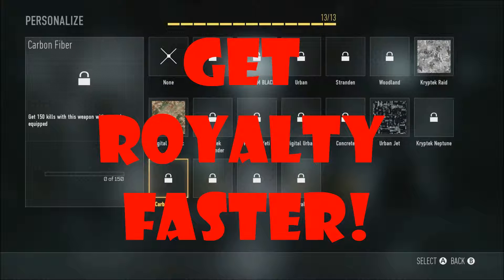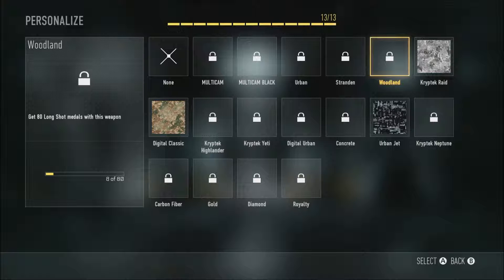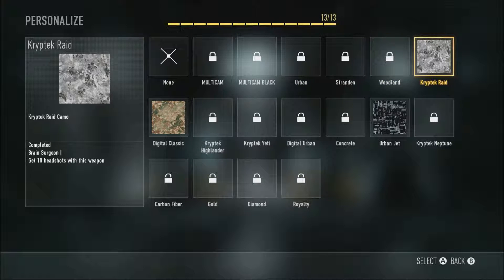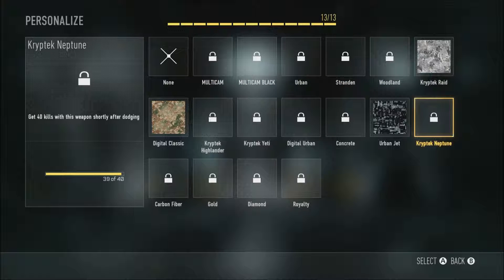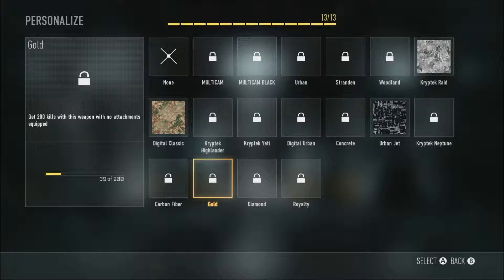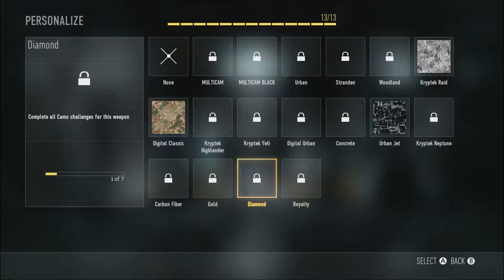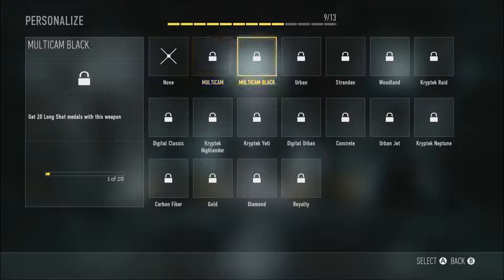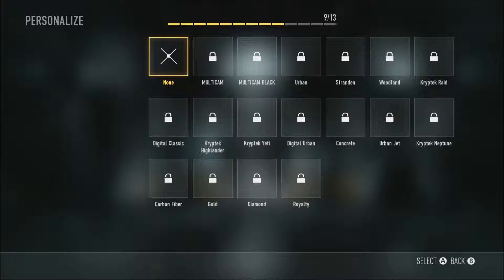"ROYALTY FASTER!" Call Of Duty: Advanced Warfare (COD-2014)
Hey Guys HopeFully You Enjoyed the video if you did please leave a like and please subscribe and if you did not see the how to get Carbon Fiber Faster Click Below Thanks For Watching An il See You Guys Next Time!:D

"THE MX9 IS GREAT! - Call Of Duty: Black Ops 4 Live Multiplayer Gameplay! (COD BO4)"